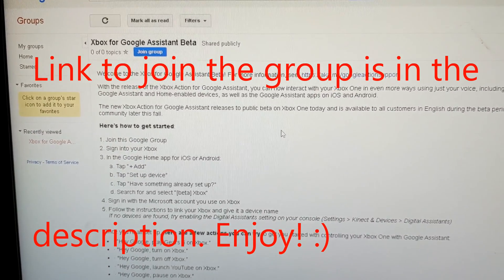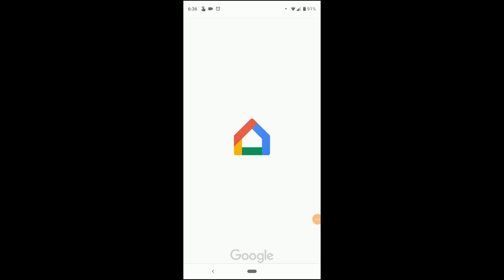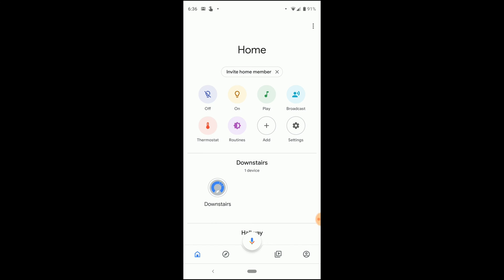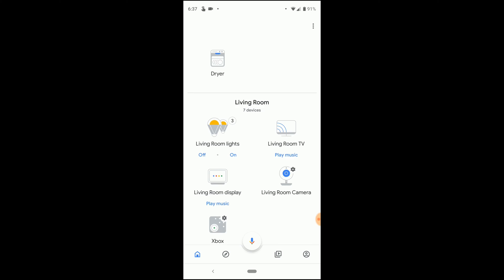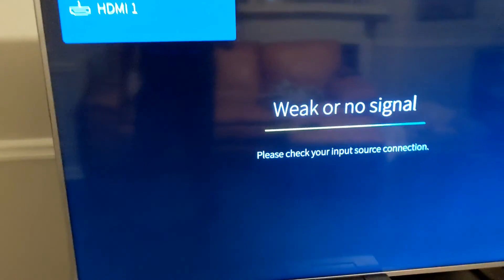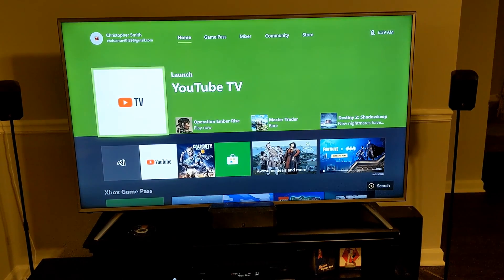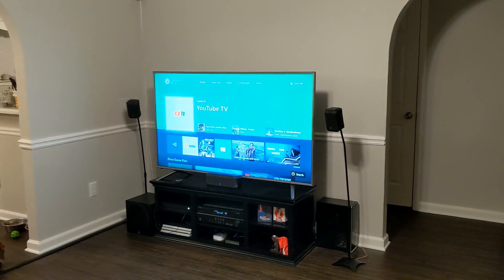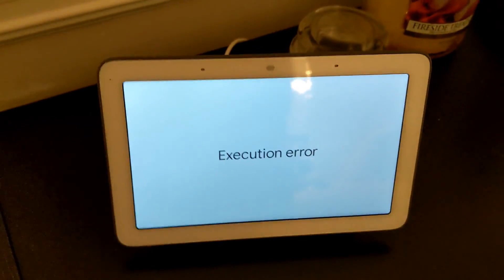How To Setup Your Xbox One With Google Assistant!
Finally the Microsoft Xbox can be controlled by your Google Assistant.  I created a video showing you the steps to add your Xbox One to your Google Assistant. Link below to join the Beta group to get access. Enjoy!

Link to Join Google Assistant/Xbox Beta Group: (*Must do this to use the Google Assistant with your Xbox currently as of 9/27/2019.